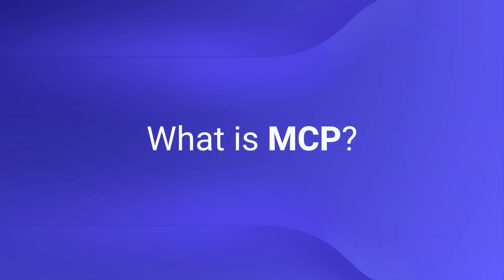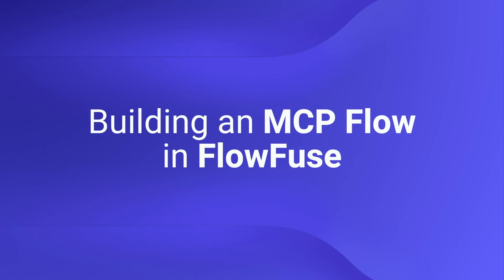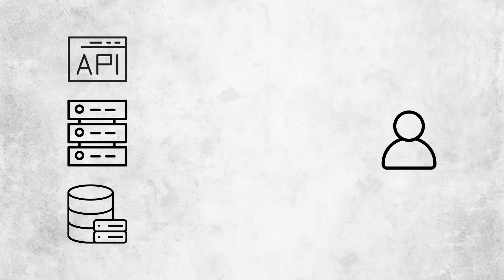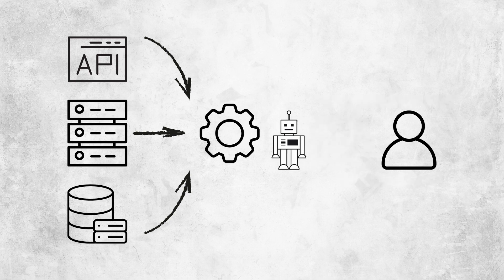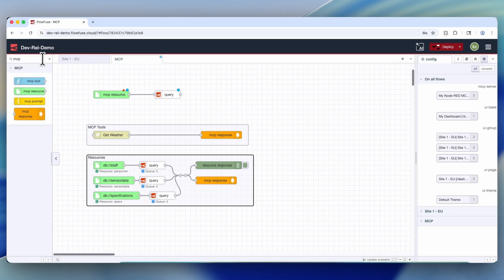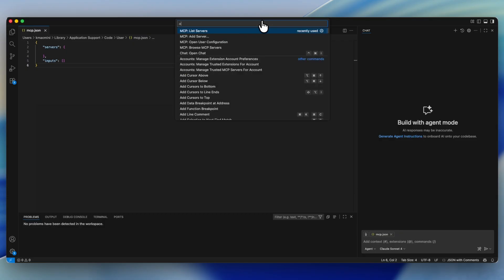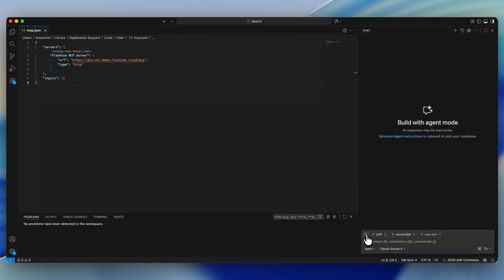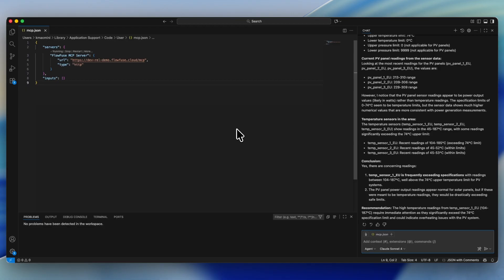Building MCP Flows in FlowFuse Part I: Resources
In this first part of our series on building MCP flows in FlowFuse, we walk through the foundations: creating an MCP server, defining resources, and connecting them cleanly inside FlowFuse.

If you’re experimenting with the Model Context Protocol, building AI-powered automation, or integrating structured data into your operational workflows, this video gets you started the right way.

We’ll cover the core concepts behind MCP resources, how FlowFuse exposes them, and what you need to prepare before building more advanced flows in later parts of the series.

Whether you’re tuning your edge systems, exploring new AI integrations, or modernizing your data architecture, FlowFuse makes working with MCP straightforward and scalable.